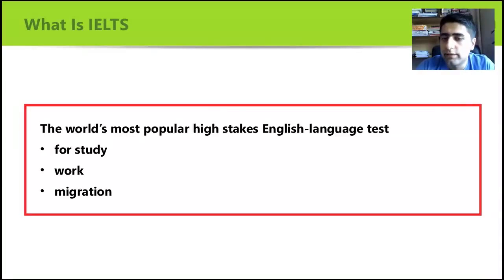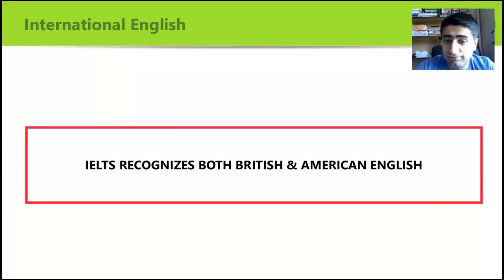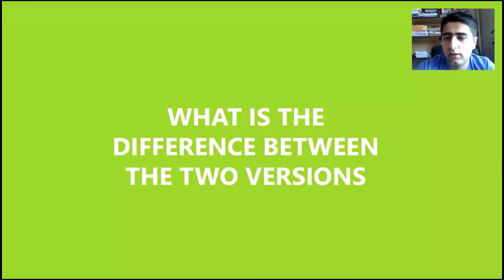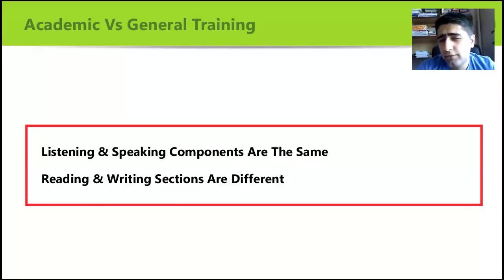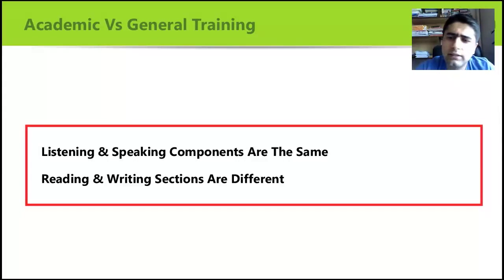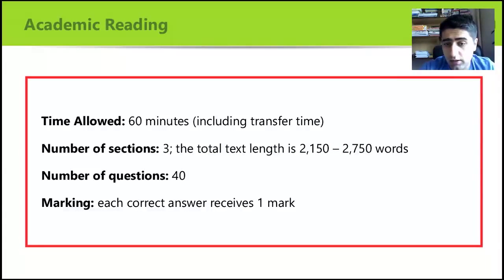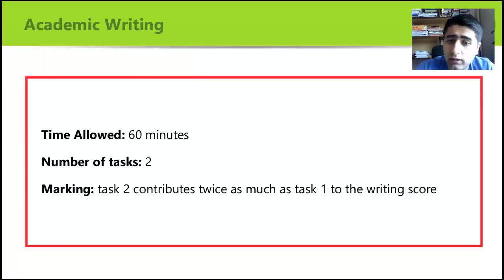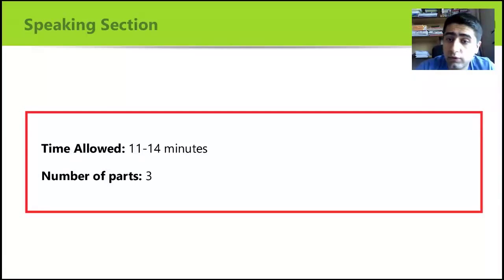IELTS General info